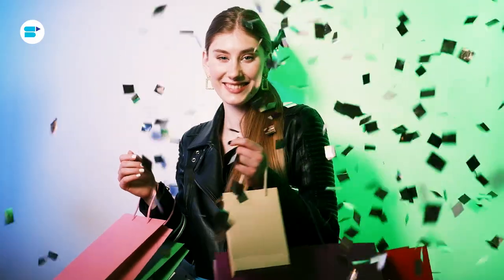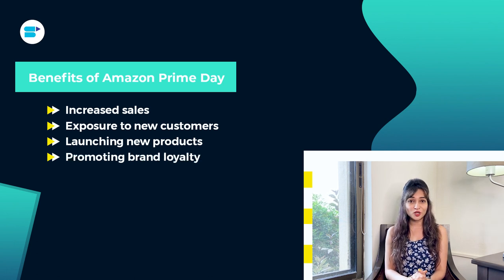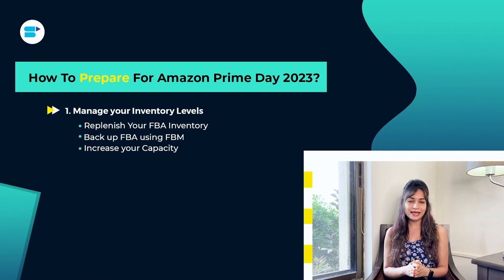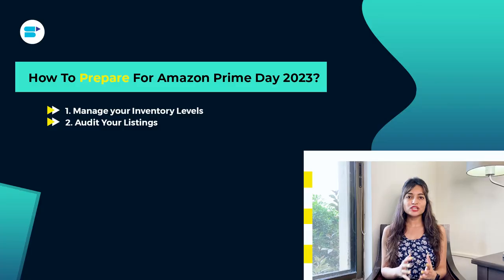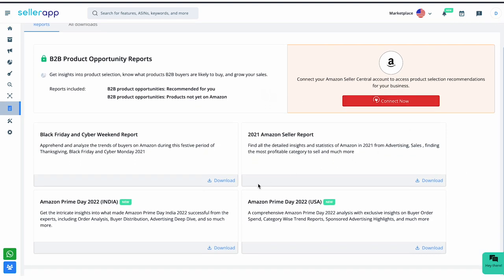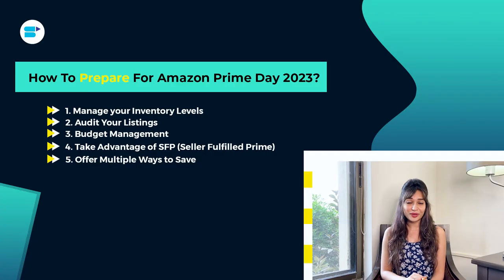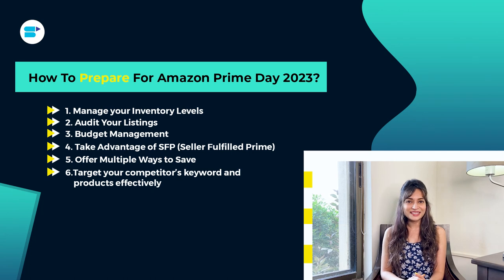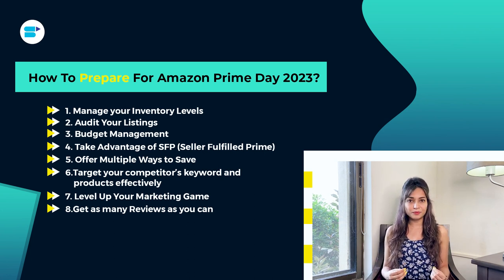Amazon Prime Day 2023 : 9 Foolproof Ways for Business Success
How to prepare for Amazon Prime Day 2023? This in-depth guide will take you through the step-by-step process of making your Amazon Prime Day a huge success!✅

👉Here's a detailed blog on Prime Day Lightning Deals and its benefits

This year's Prime Day event promises to be bigger and better than ever before, with millions of shoppers ready to take advantage of incredible deals and discounts.

As a business owner, Amazon Prime Day presents a huge opportunity for growth and profitability. But with so much competition, it can be hard to stand out and maximize your sales.

That's why Ankita Patil, Product Evangelist at SellerApp has put together this video on 9 foolproof ways to ensure your business's success on Amazon Prime Day 2023. From creating irresistible offers to optimizing your listings for maximum visibility, she’ll share  top strategies for making the most of this incredible event.

So mark your calendar for Amazon Prime Day 2023 and get ready to take your business to the next level. Don't miss out on this incredible opportunity to reach millions of shoppers and make a huge impact on your bottom line.

Frequently Asked Questions:

🔶 When is Amazon Prime Day 2023?
A: The exact date for Amazon Prime Day 2023 has not been announced yet. However, it usually takes place in mid-July and runs for 48 hours.

🔶 What is Amazon Prime Day?
A: Amazon Prime Day is an annual shopping event exclusively for Amazon Prime members. During this event, Amazon offers huge discounts and deals on thousands of products across various categories, including electronics, fashion, beauty, home, and more.